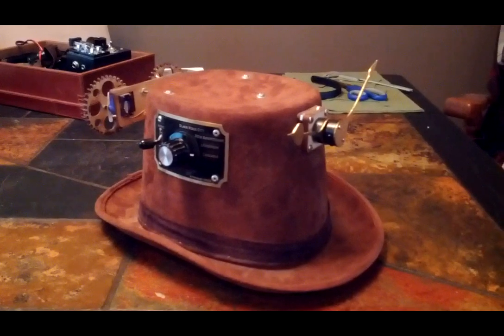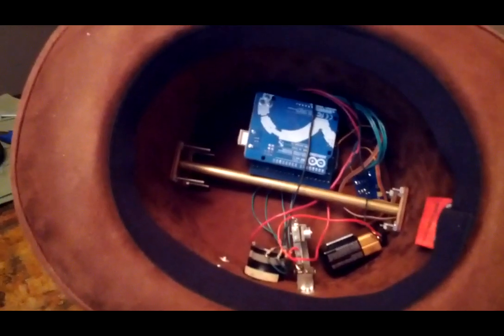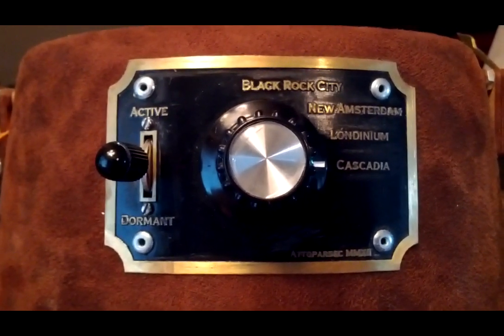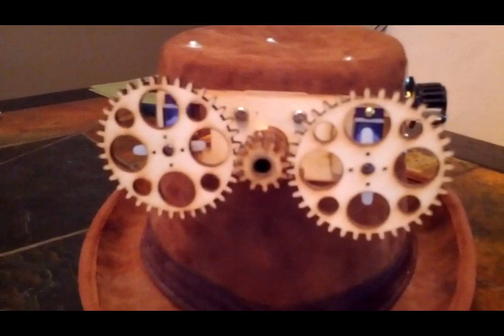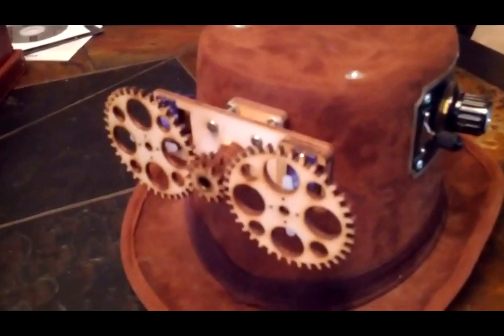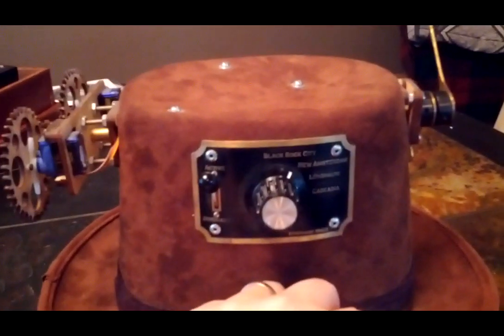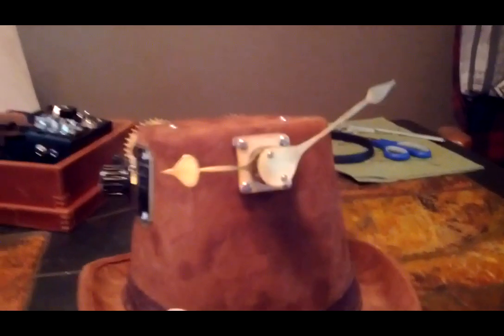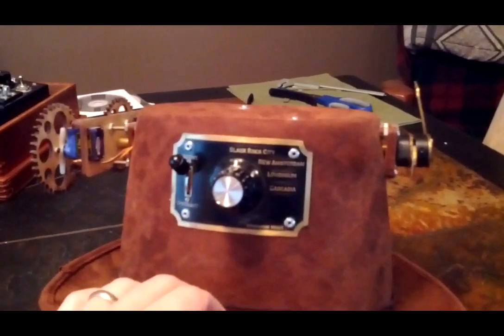Playa Positioning System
Demo of the clockhat I made (but didn't quite finish in time) for Burning Man 2012. The clock face is set via servos and a laser-cut gear system.